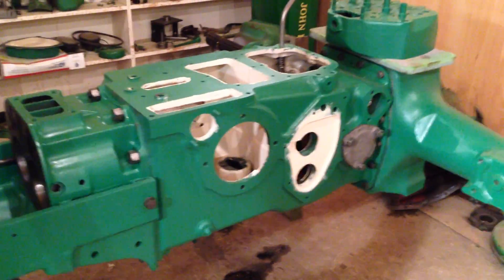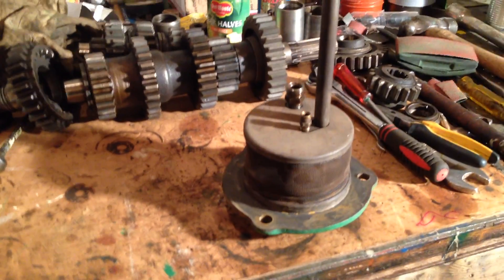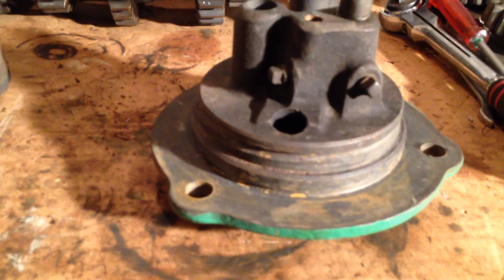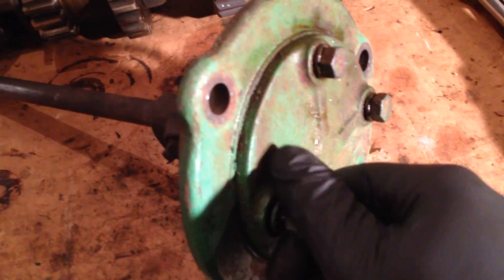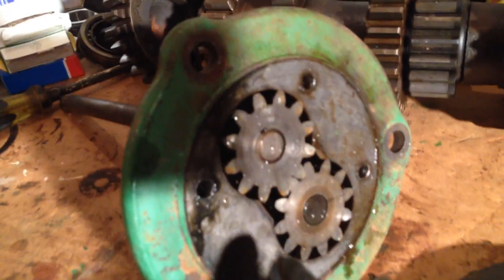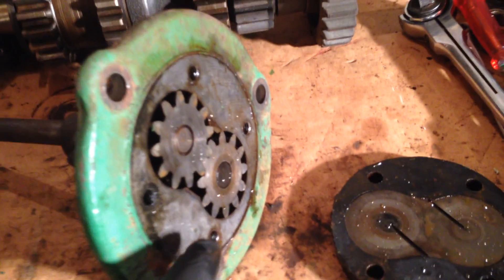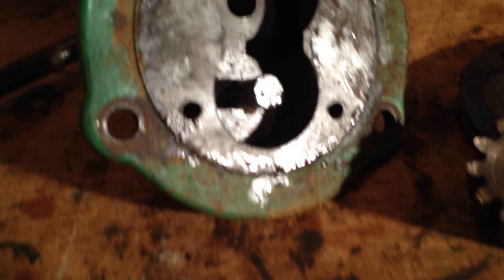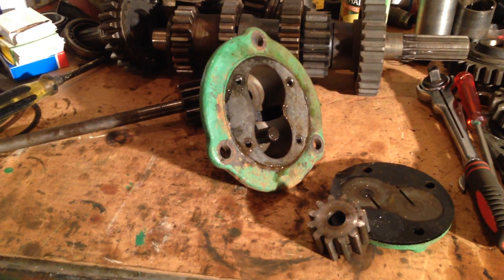1940/41 John Deere B restoration pt 34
Here we have your typical John Deere 2cylinder engine oil pump . The thickness of that bottom plate gasket is 20 thousands of an inch much thinner and it would be tight on the gears too thick and you would loose oil pressure due to oil being lost out the bottom of the gears hope that makes sense , thanks .